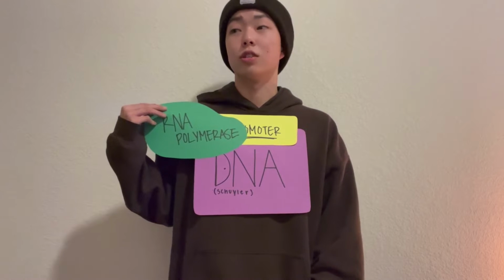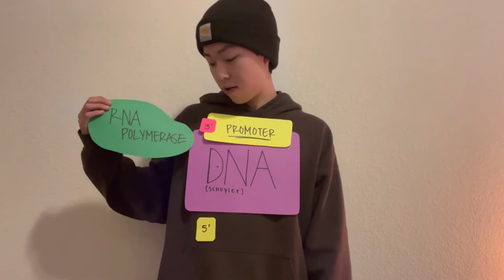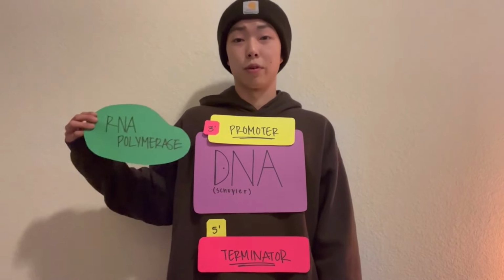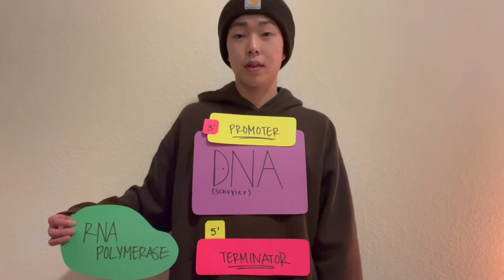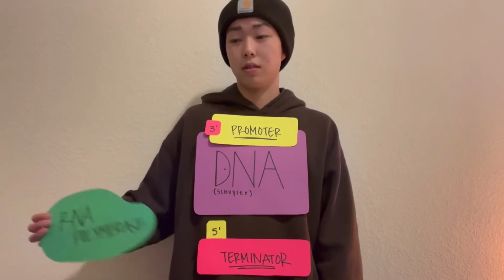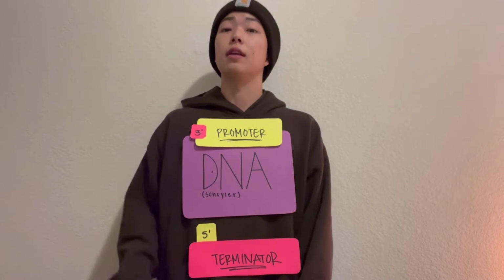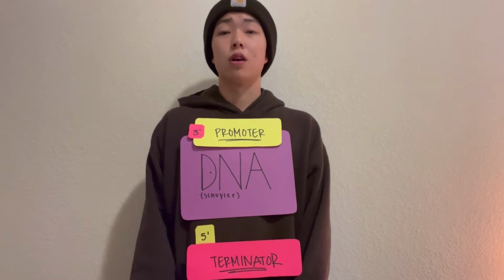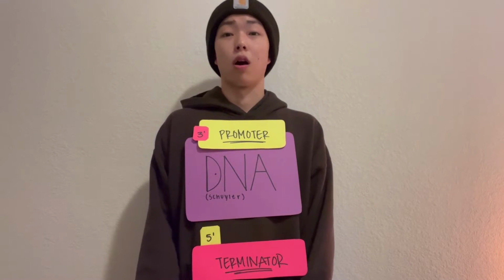Team H - Three types of RNA